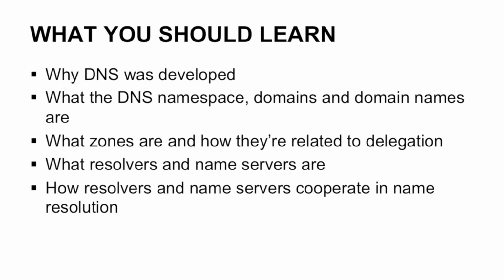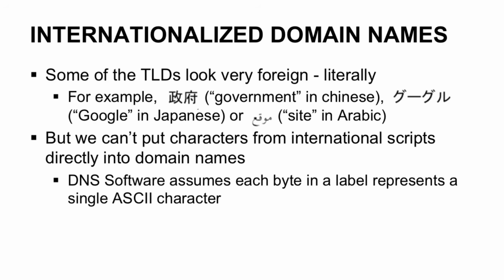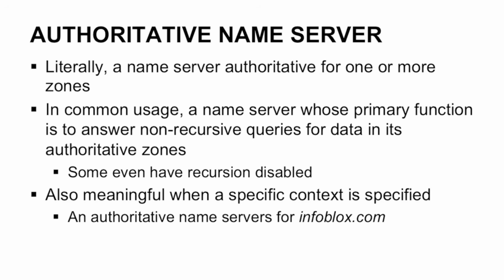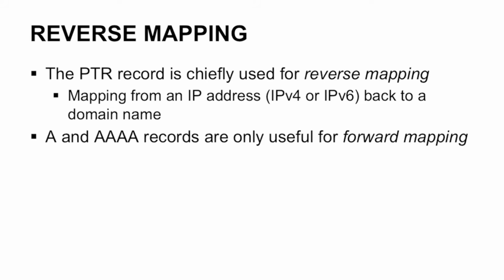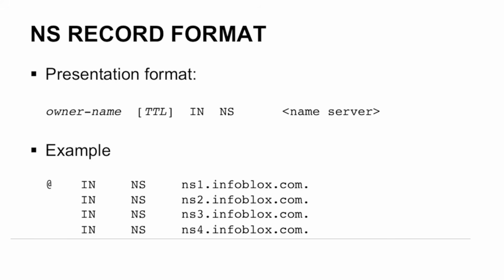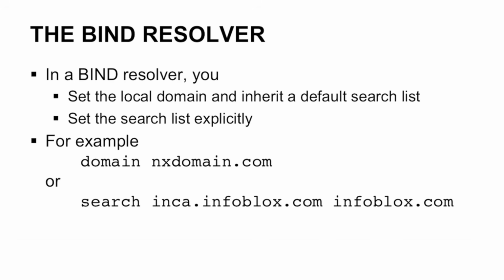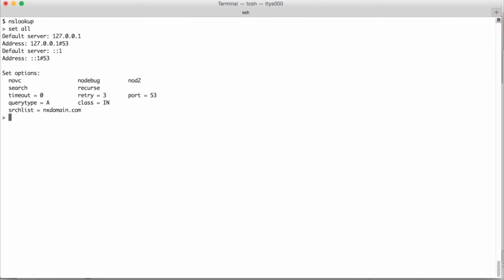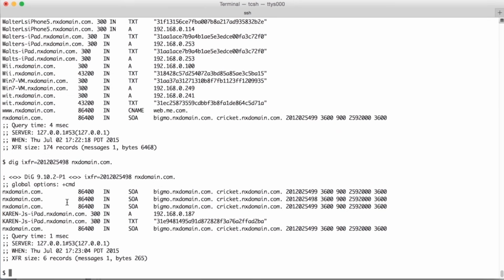DNS (Domain Name System) Full Course Basics to Advanced - How a DNS Server Works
Discover the core of the internet with our "Mastering DNS" course, meticulously crafted to provide you with a thorough understanding of the Domain Name System (DNS). This course caters to IT professionals, network engineers, and beginners eager to delve deep into how DNS operates. You'll embark on a journey through the essentials of DNS, exploring its history, domains, delegation, zones, and name servers. Gain practical knowledge on managing DNS resource records such as A, AAAA, MX, and more, equipping you to configure and troubleshoot network settings with confidence. Our expert-led tutorials cover both fundamental and advanced DNS topics, including dynamic updates, sender policy frameworks, and essential query tools like nslookup and dig. As you progress, you'll enhance not only your technical skills but also your career opportunities in IT and network management. Ideal for those looking to expand their technical acumen, this course offers insights from industry experts sure to make you proficient in DNS. Join today and elevate your understanding of one of the internet's most vital systems, paving the way for a successful tech career!

00:00 - What You Should Expect From This Video
01:08 - A Brief History Of The Domain Name System

*2. How Does DNS Work?*
05:19 - What Is The Domain Name System?
09:08 - Domains, Delegation And Zones
12:14 - The Internet Namespace
16:31 - Internationalized Domain Names
18:38 - Name Servers, Zones And Authority
20:04 - Resolvers
21:53 - Resolution And Recursion
26:15 - Queries And Responses
29:02 - Caching
31:25 - Server Selection And Retransmission

*3. Name Servers*
33:15 - Authoritative, Recursive And Caching Name Servers
35:30 - Primaries And Secondaries
38:39 - Forwarding And Forwarders
41:12 - Makes And Models - BIND, The Windows DNS Server, And More

*4. Resource Records*
43:28 - Resource Records
46:52 - DNS Record break
47:07 - The A Record
48:16 - The AAAA Record
49:30 - The PTR Record
52:54 - The CNAME Record
54:38 - The MX Record
56:51 - The SRV Record
59:36 - The TXT Record
01:00:34 - Infrastructure Records
01:08:18 - Wildcards
01:10:37 - RRset Order
01:12:01 - Tracing Resolution With dig

*5. Stub Resolver Configuration And Operation*
01:16:59 - Timeouts And Retransmissions
01:21:12 - Default Domains And Search Lists

*6. Advanced Topics*
01:24:45 - Dynamic Update
01:30:42 - NOTIFY
01:33:43 - IXFR
01:34:51 - Sender Policy Framework

*7. Query Tools*
01:38:14 - nslookup
01:46:57 - DNS Record break
01:47:07 - dig

*8. Wrap-Up*
01:55:56 - Final Words